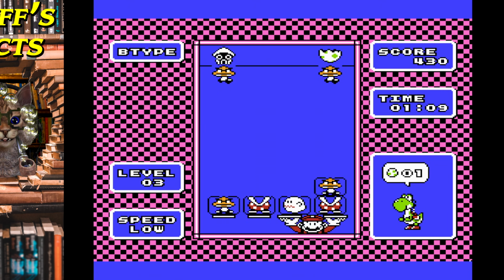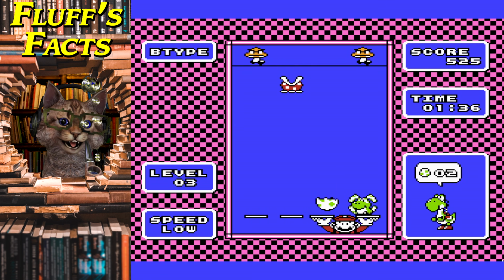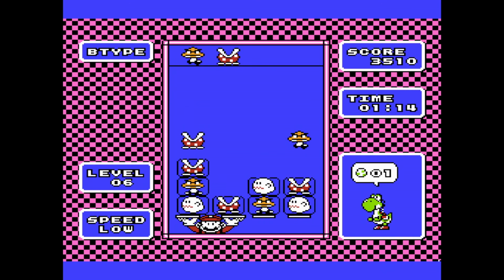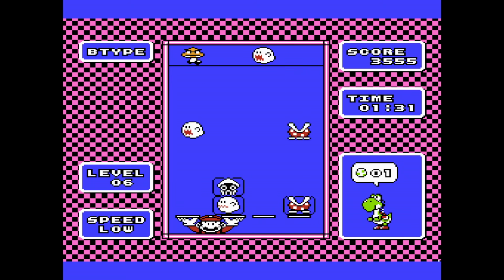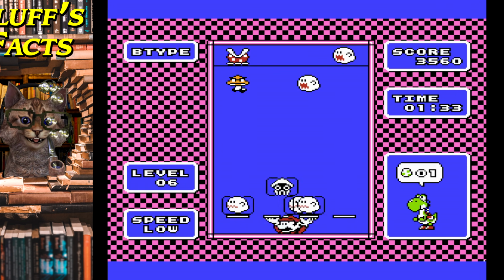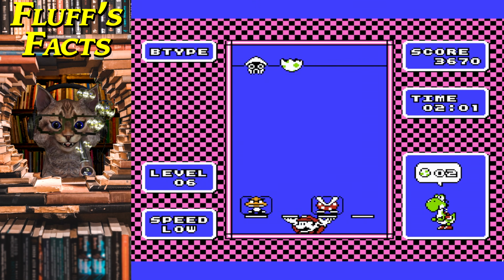Yoshi NES Guide | Feat. Yoshi Facts | Video Games 101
Okay, I'll level with you, Yoshi for the NES doesn't need a guide. It's incredibly easy and a delightful game to pick up for 14 minutes or so. The VG101 staff and myself needed a little break after the last month or so, and this game perfectly fits that mold. It's 1991's Yoshi, probably the EASIEST puzzle game on the NES. Fluff's still got some fun facts about this one, so enjoy!

Intro - 0:00
Yoshi NES Guide - 1:49
Game Freak Facts - 4:22
Yoshi Facts - 7:24
Yoshi NES Ending - 13:27